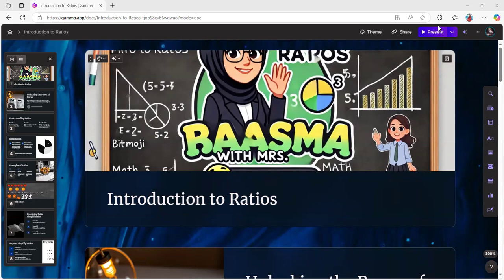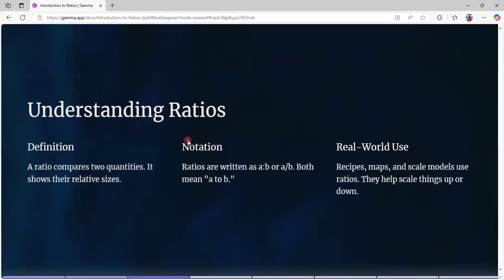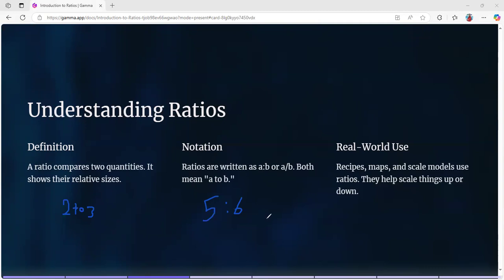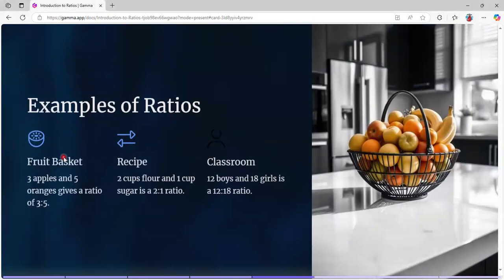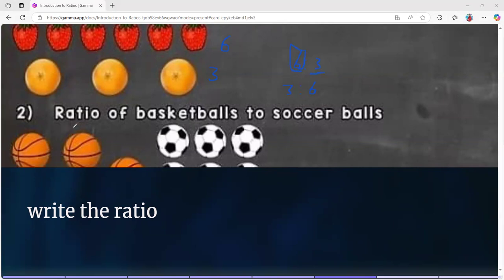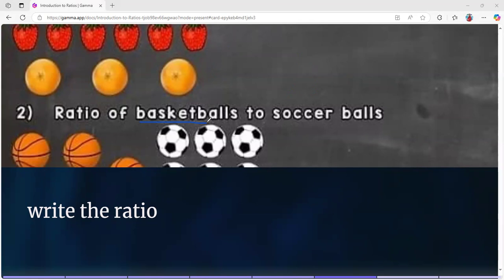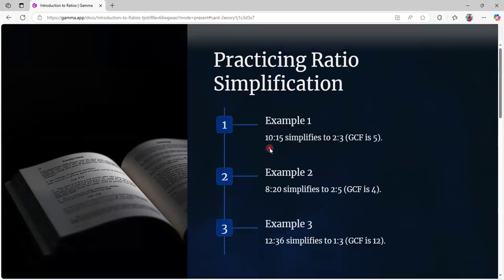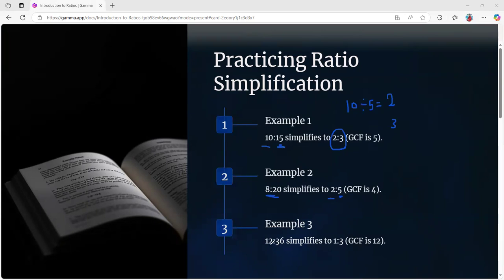the ratio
the ratio ,simplify ratios